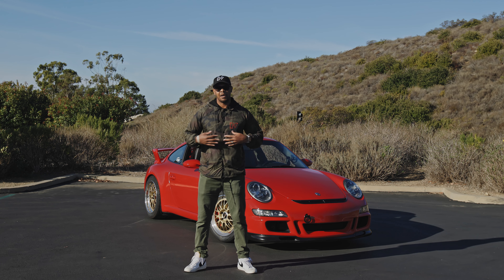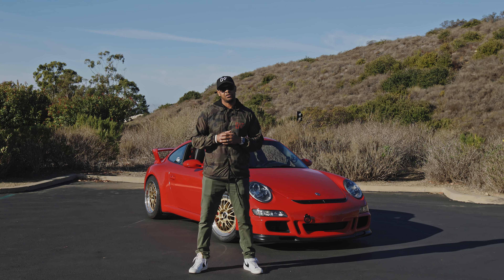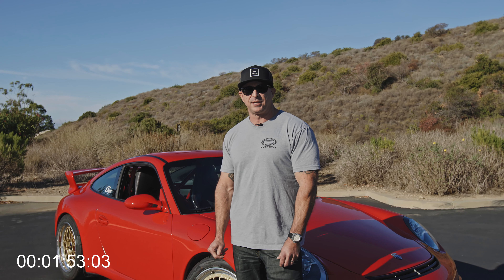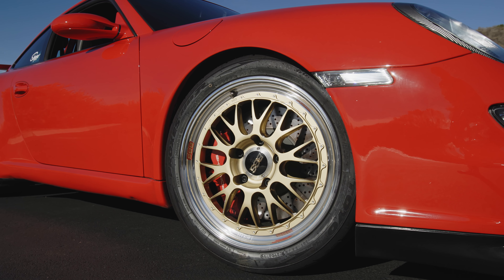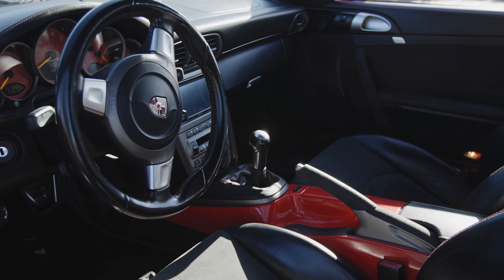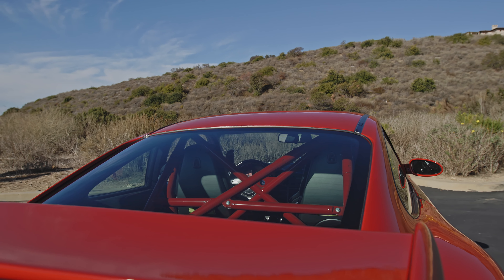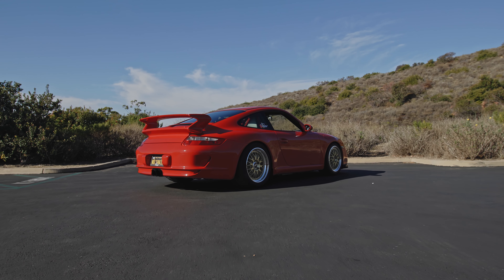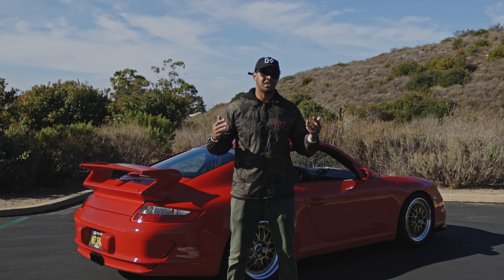Porsche 997 GT3 | 2 Minute Tuesday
2 Minute Tuesday! In this episode, we travel to Newport Beach and meet with Ryan Hoegner and have a quick build breakdown of his red Porsche 997.1 GT3.

-Interested in me shooting your project?
Car Owner: Ryan Hoegner @ryanhoegner
Gear I use
Canon C300 mk iii
Canon C70
Canon EOS R
Core SWX C98 Nano battery
Sandisk CFExpress
Sandisk SD V90 Extreme Cards
Sigma 18-35 art lens (The best lens)
Sigma 24-70 art lens
Sigma 50 art lens
Tilta Mini Mattebox
Rode Wireless Go
Rode Smartlav
Aputure MC (Best portable RBG lights)
DJI Ronin S2 Pro
Krane AMG 750 (The best dolly cart)
Kessler Cine dolly
Smallrig Field Monitor mount
Smallrig screwdriver
Think thank photo bag
Pelican 1560 case